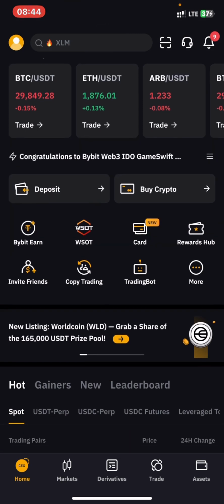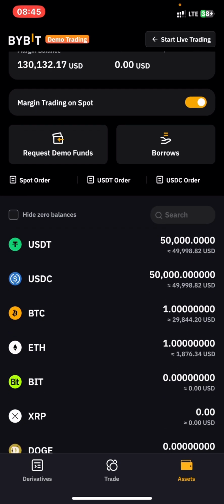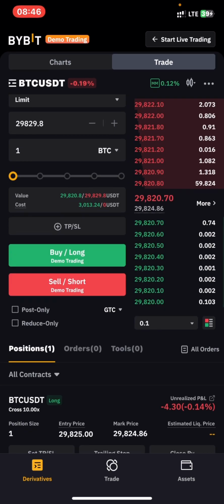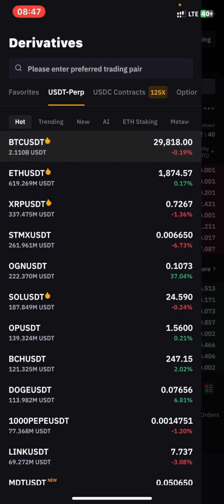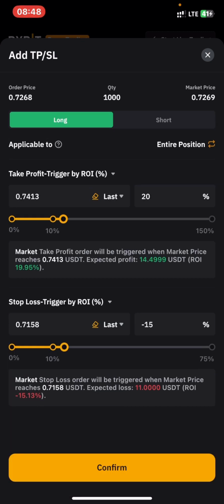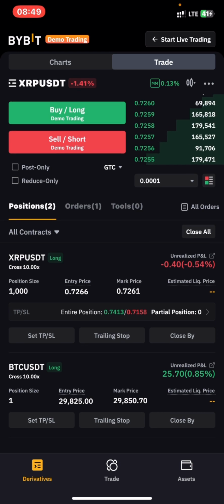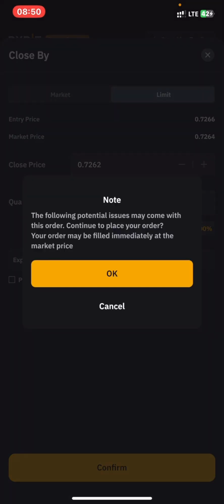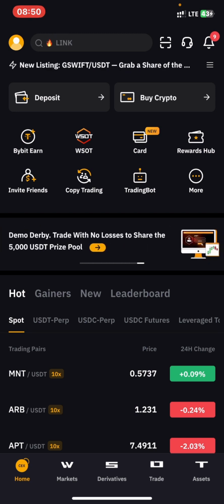How To Use Bybit Demo Trading Guide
In this video, we will guide you through the process of using the Bybit exchange demo account to practice trading cryptocurrencies. Bybit is a popular cryptocurrency exchange that offers a user-friendly platform for trading Bitcoin, Ethereum, and other cryptocurrencies.